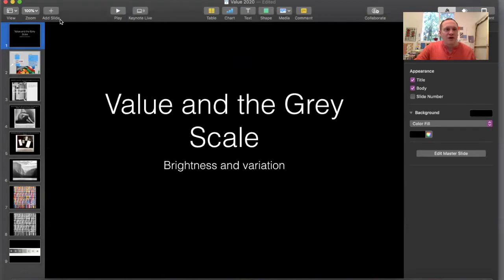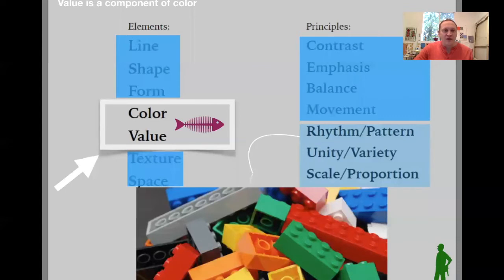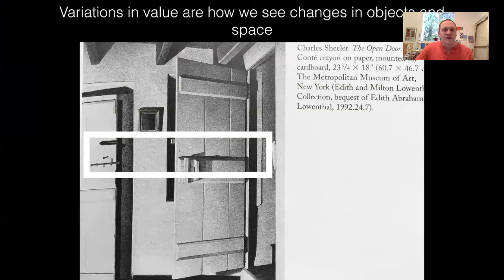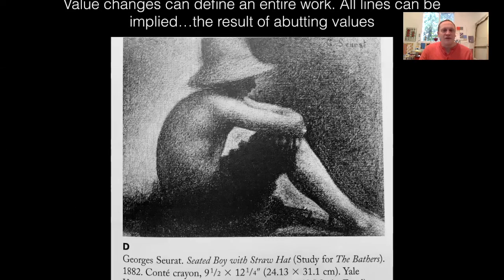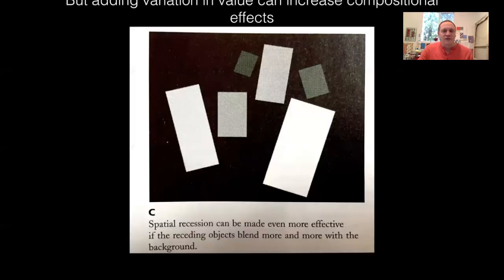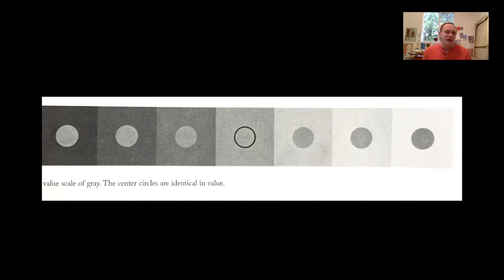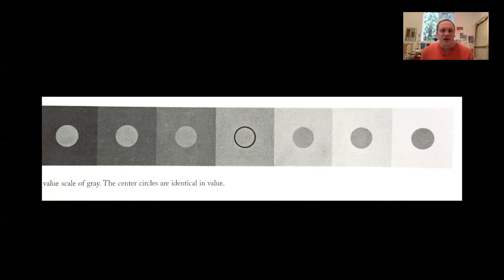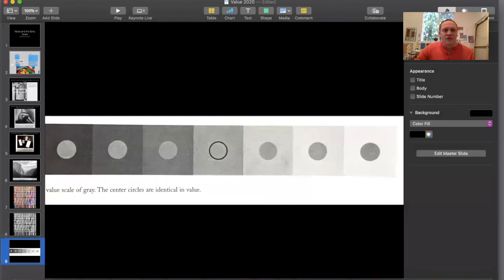Design 1: Value slides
Brief slideshow about value.